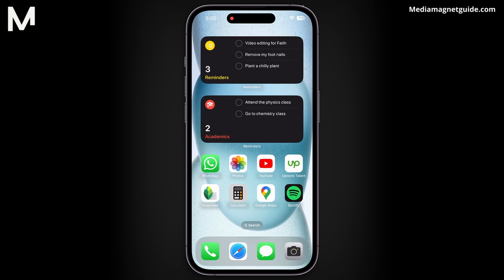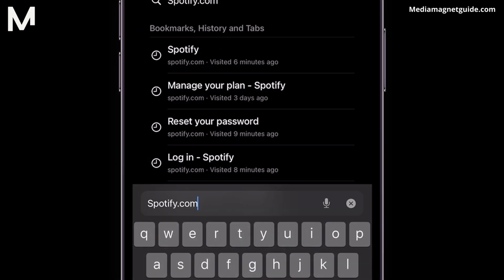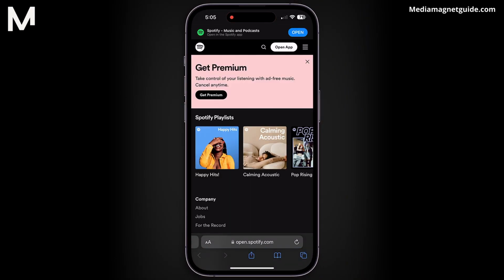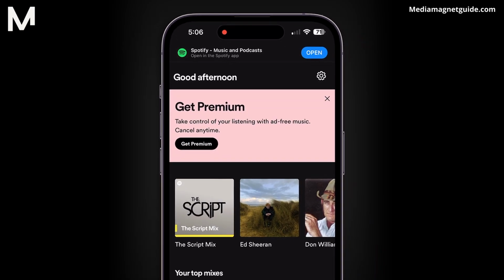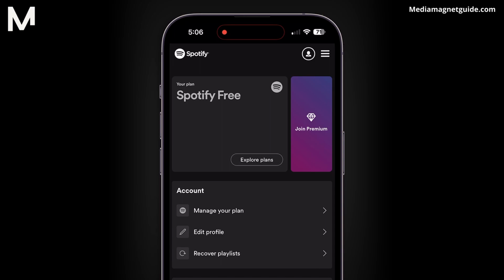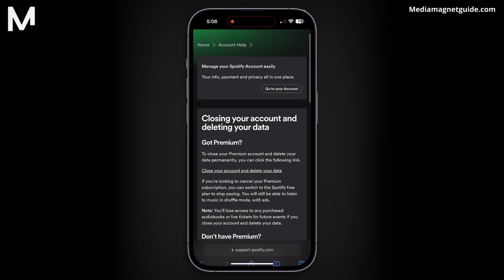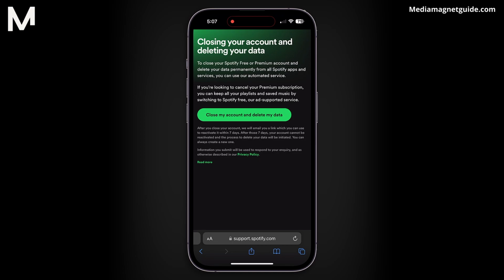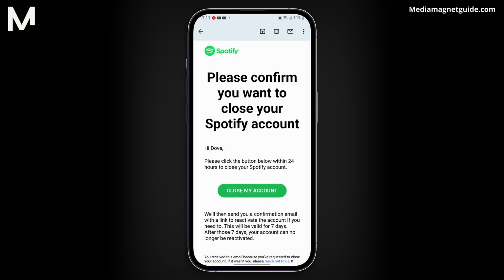How to Delete Spotify Account Permanently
Understand the steps to permanently delete your Spotify account, providing guidance on ending your association with the platform.